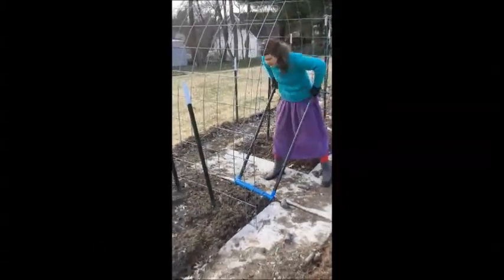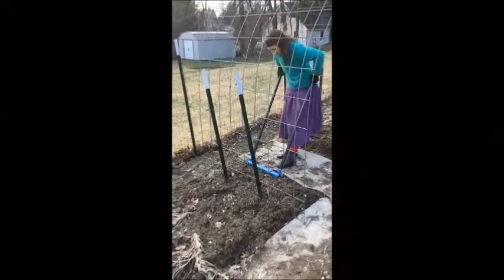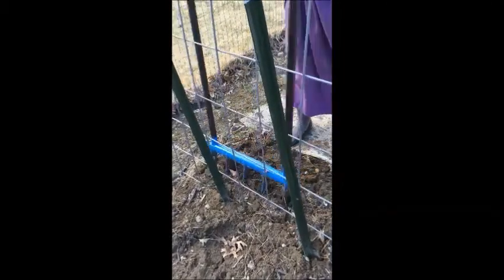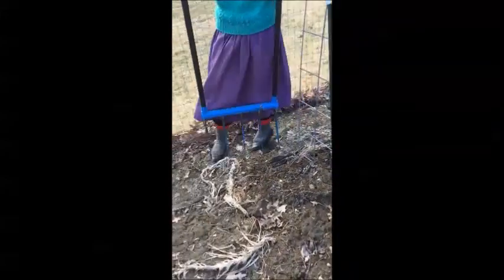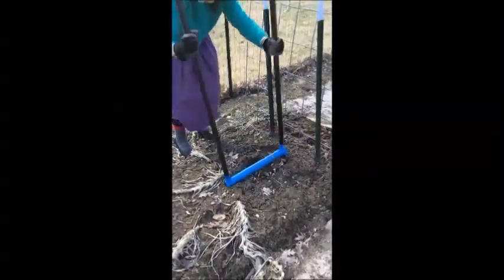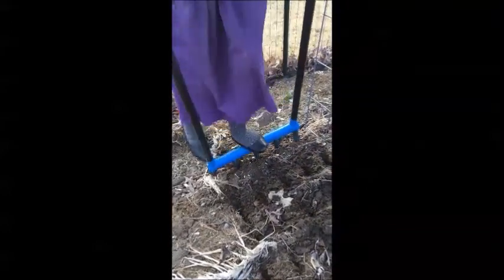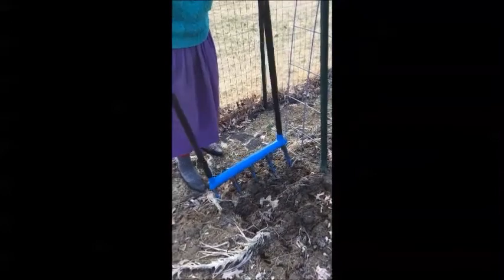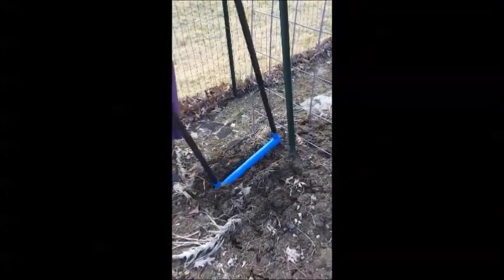Broadfork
I took the Treadlite broadfork to garden beds today.  I kind of had to, after burying sticks & chunks of wood last year.  Shoveling that would've been...well, I'm just not going there!  With this broadfork, it was like a knife through butter.  If I hit a log, I just adjusted the broadfork a bit & kept going.  I couldn't even tell the sticks were under there.

With this thing, I can work around existing structures--no need to take down the arches & trellises, as I've always done when digging with a shovel.  I can also work around self-sown volunteers (Johnny-jump-ups, borage, calendula, chamomile), perennials (garlic, oregano, mint, strawberries) & plants that survived the winter (spinach, chard, kale).  Plants I *want* to remove, can easily be shaken from the loosened soil.

The broadfork itself is built to last.  I opted for the steel handles, knowing that if I *can* break a tool, I probably *will*.  The wood handles probably would've been fine for what I did today--there really wasn't that much strain on anything--but I plan to try it in sod, which is quite another matter!

I broadforked almost the entire garden today.  That's HUGE!  Normally it would take me several *weeks* to get this much done!  I definitely feel like I did a full days' gardening, but it's what I'd expect to feel after digging *half* of one bed--not four large beds & 2 small ones!  The main reason I *didn't* work the remaining beds is that one's covered by the caterpillar tunnel (I'll need to remove the covering, which was more than I was quite up for today) & the other didn't *get* wood buried under it last year & I want to remedy that this year (so I do plan to use the shovel on that one).

I do need to go back with my glasses on (I forgot them when I went back out after supper to keep working) to pick out weeds from the last two beds.  I also need to use the Garden Weasel to break up surface clods on all the beds & I need to figure out how to incorporate compost.  Still, what just happened today was pretty amazing :)!